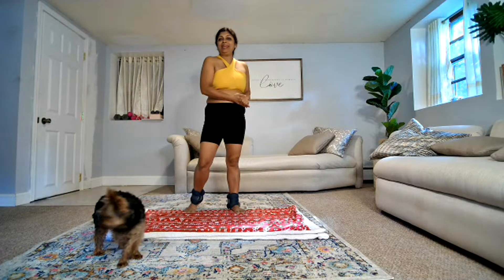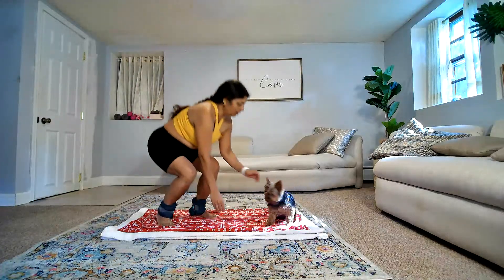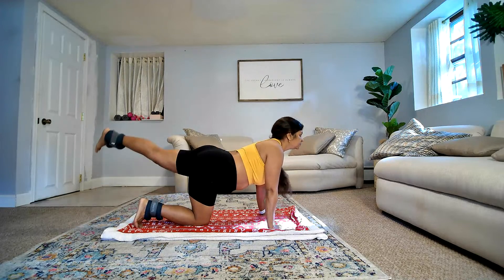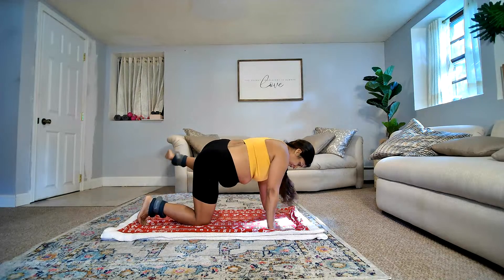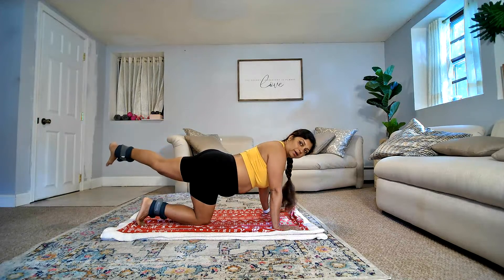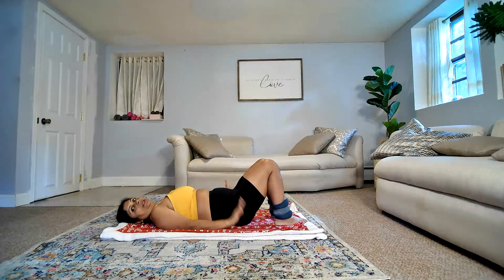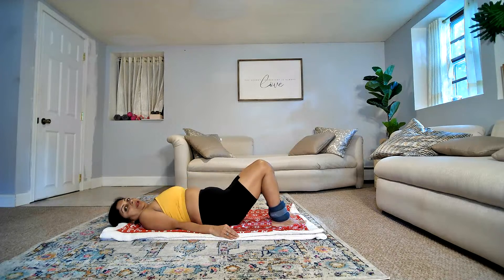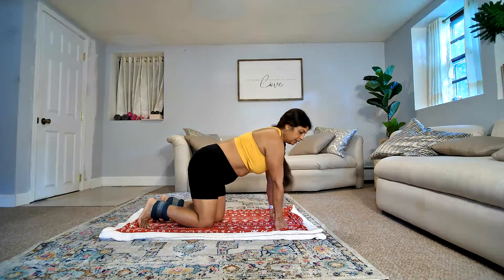M's fitness. Hamstring and glutes toning exercise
Exercise to tone your hamstrings and butts.